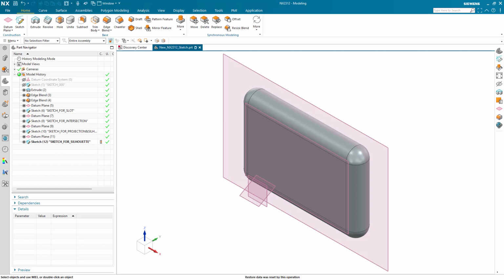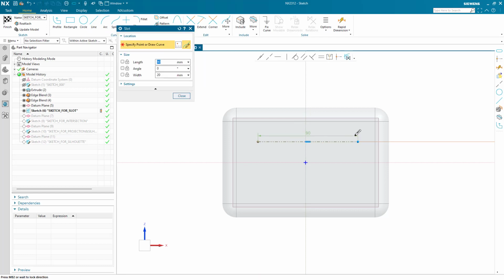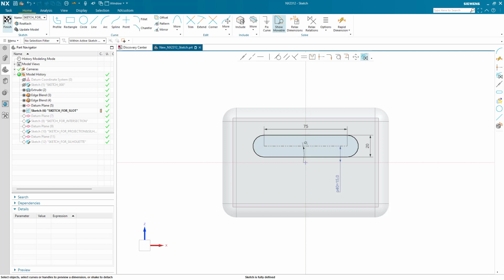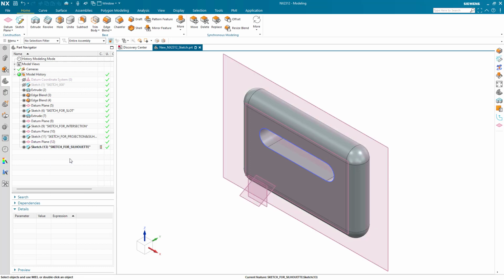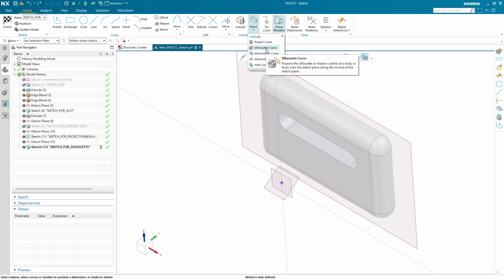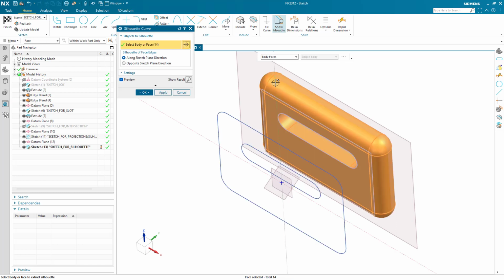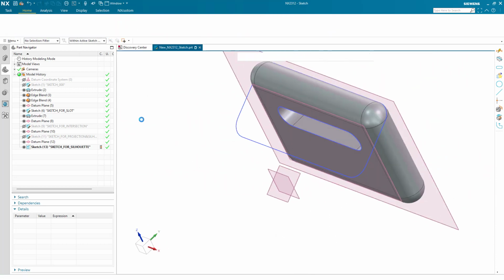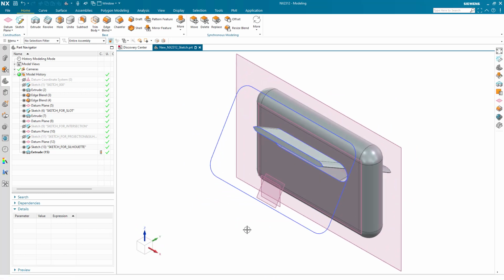What's New NX2312 - Sketch Slot and Silhouette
In this video we look at two new tools added to the Sketch Task Environment in NX2312. The Slot and Silhouette curve.